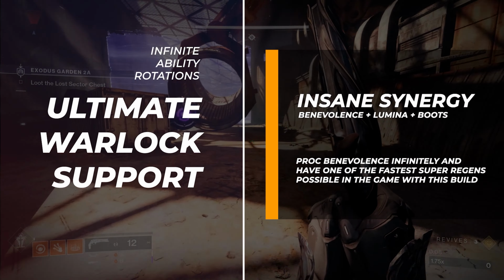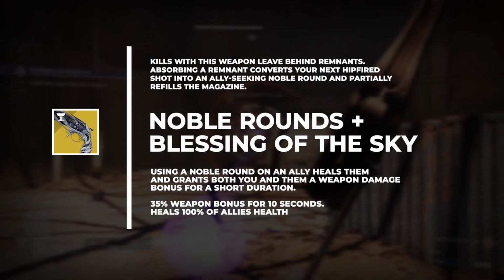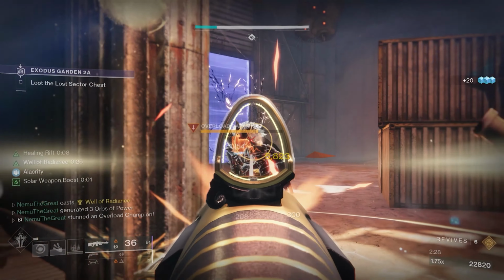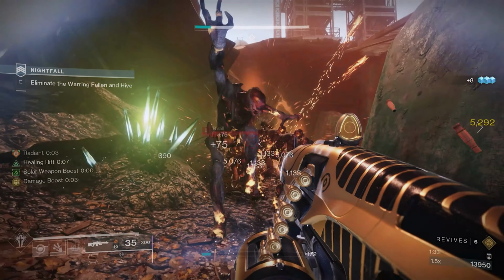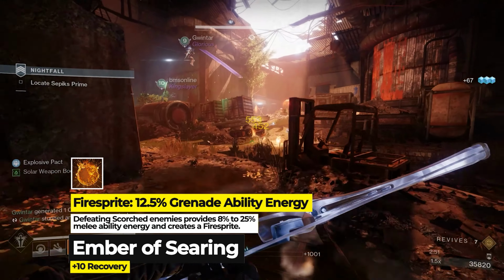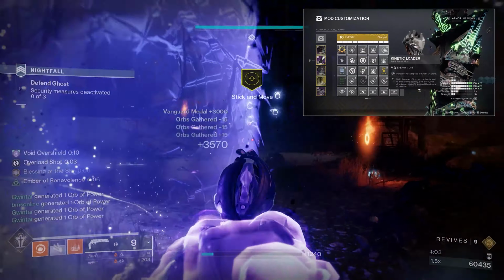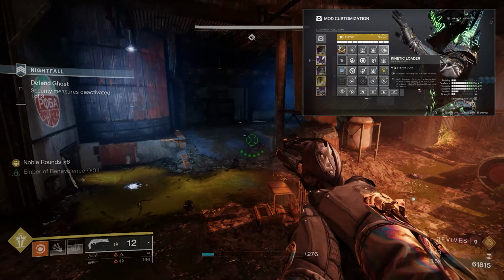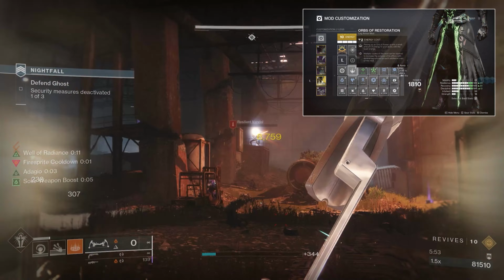Lumina's Blessing: Infinite 400% Class, Melee, & Grenade Regeneration | Solar Warlock | Destiny 2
Lumina and Boots of the Assembler received a crazy indirect buff this season because of the recent changes to Ember of Benevolence. This Solar Warlock build left us pleasantly surprised and with the new buffs to hand cannons in Season 22 it's well worth taking advantage of the constant ability regeneration and 35% damage bonus that Lumina's Blessing can provide.
Timestamps:
Introduction: 00:00
Exotic Armor: 00:21
Exotic Weapon: 00:56
Gameplay Loop: 01:33
Solar Aspects: 02:43
Solar Fragment #1: 02:55
Solar Fragment #2: 03:26
Solar Fragment #3: 03:46
Fragment 4: Flex Fragment: 04:13
Armor Mods: Helmet: 04:32
Armor Mods: Arms: 05:04
Armor Mods: Chest: 05:49
Armor Mods: Legs: 06:23
Armor Mods: Bond: 07:17
Artifact Mods: 07:54